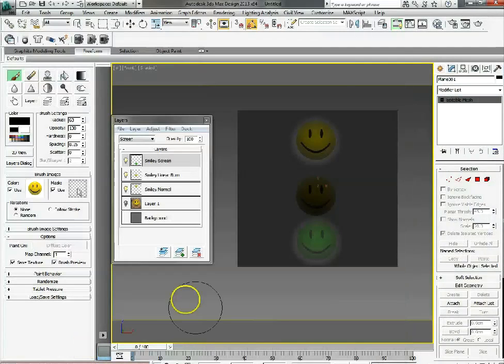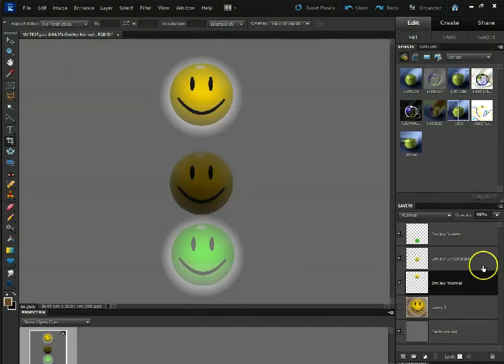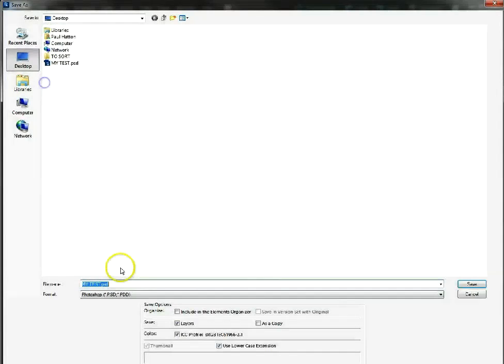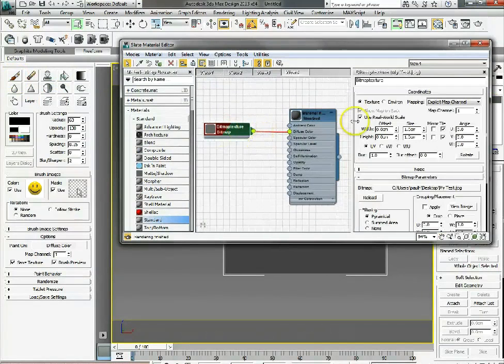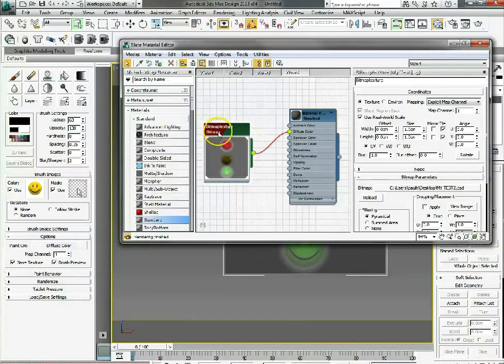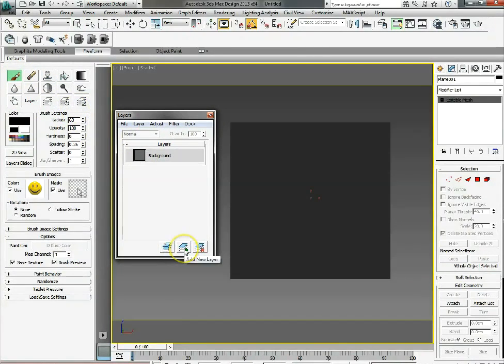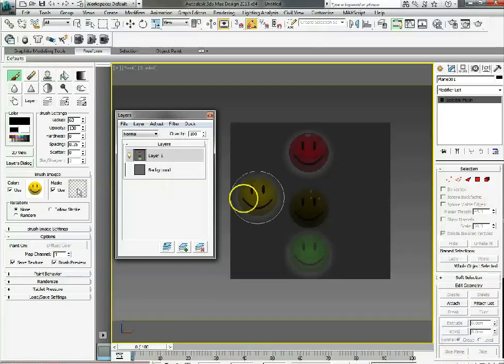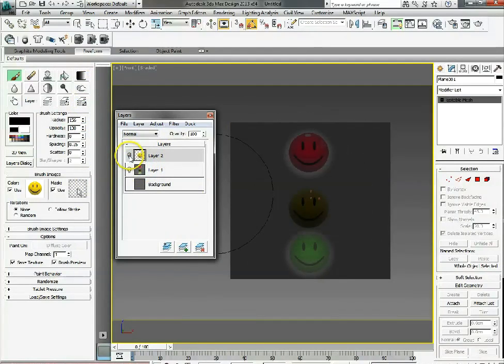3DS Max tutorial: Paint textures within the viewport, Part 7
This video by Paul Hatton came with his tutorial in issue 169 of 3D World magazine.